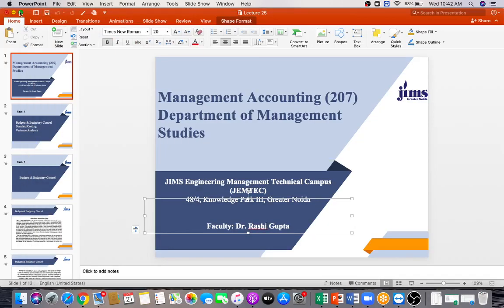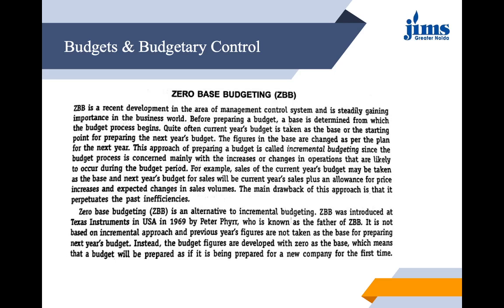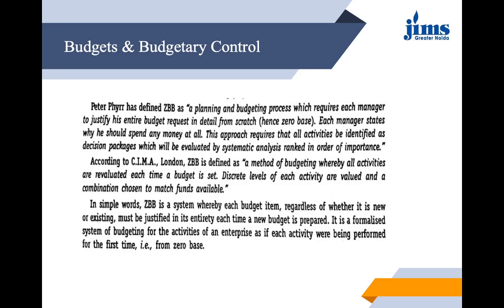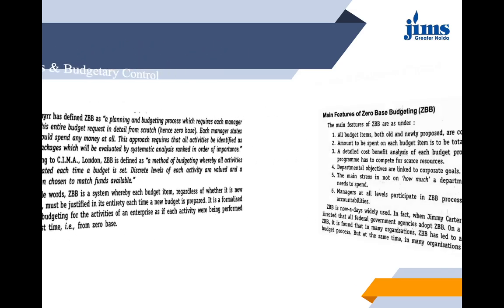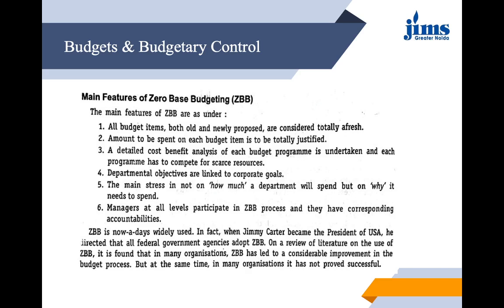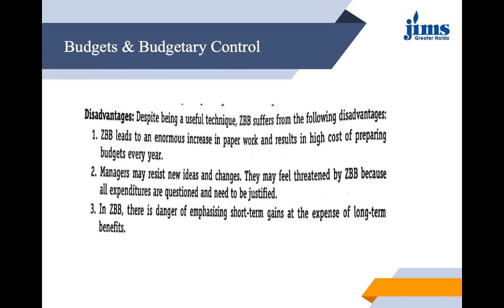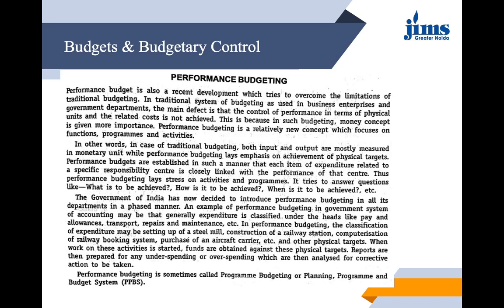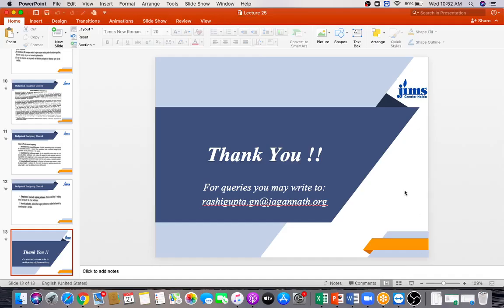MA VL 25 Dr Rashi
Zero Base Budgeting- Features, Advantages & Disadvantages
Performance Budgeting with steps